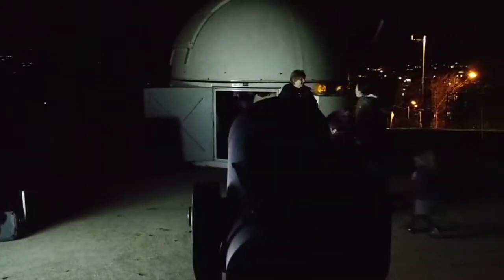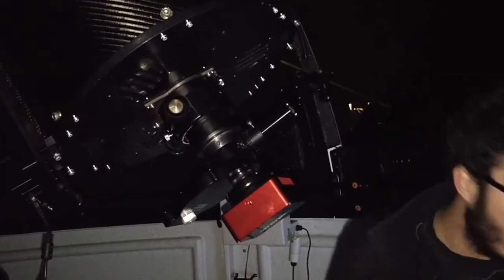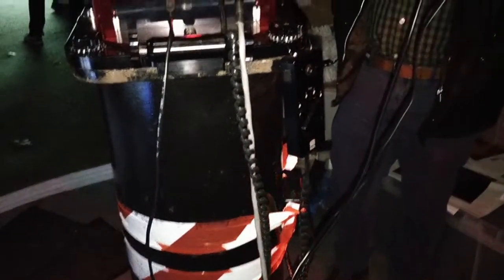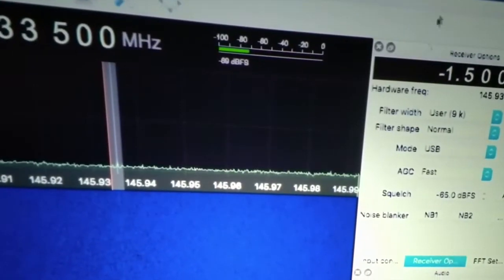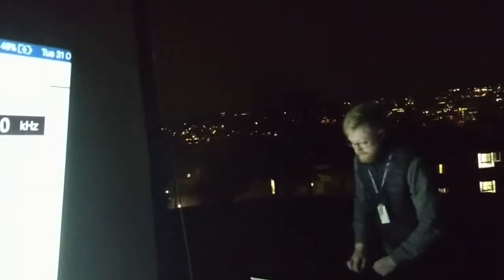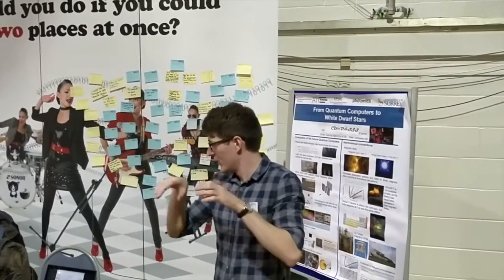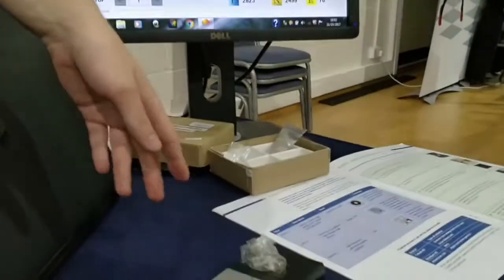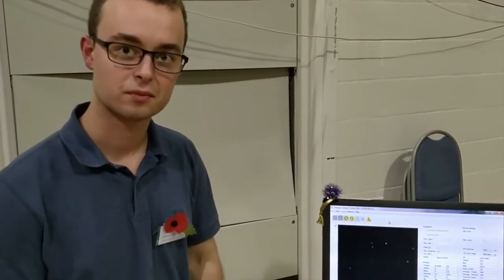Cosmic Kingdom S03E08: Halloween Special: Seen the Unseen